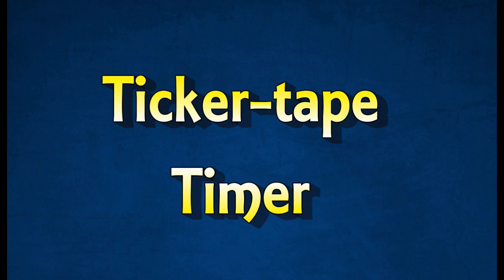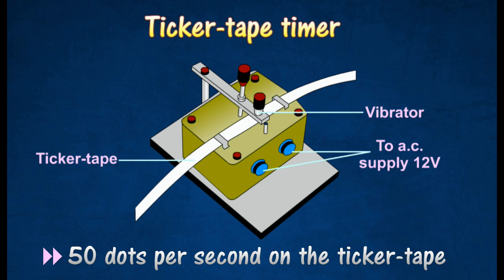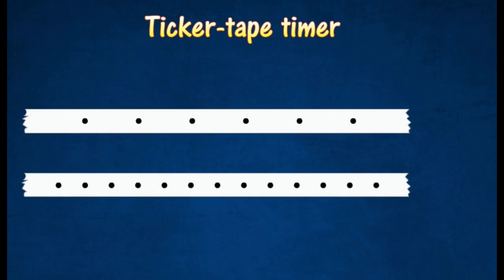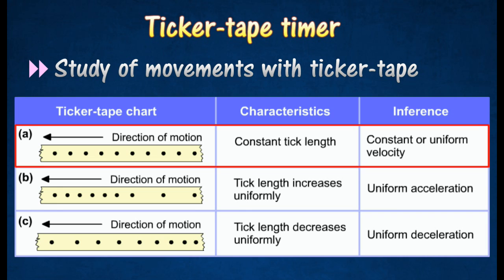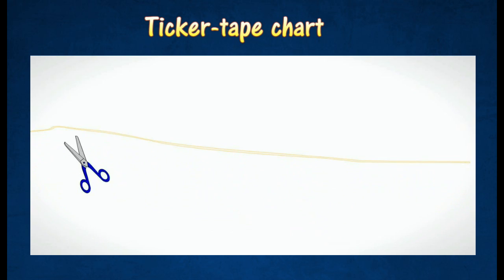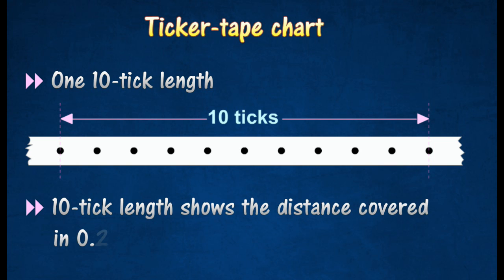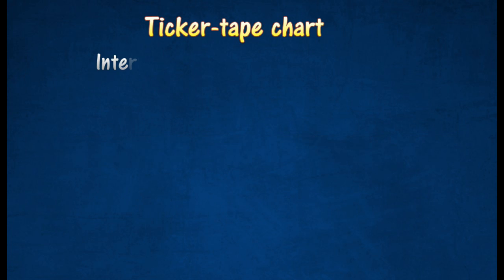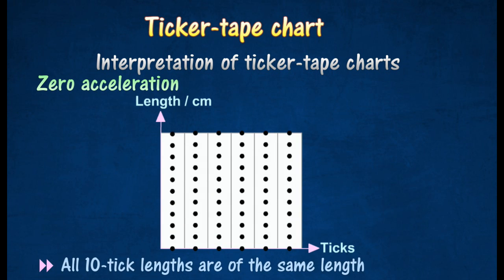[2.1] Ticker tape timer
2.1 Linear Motion